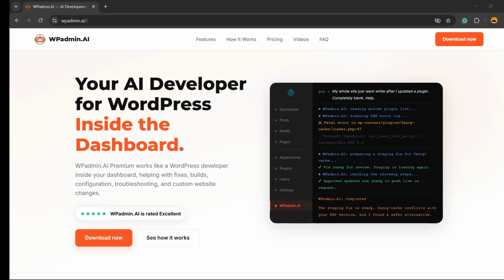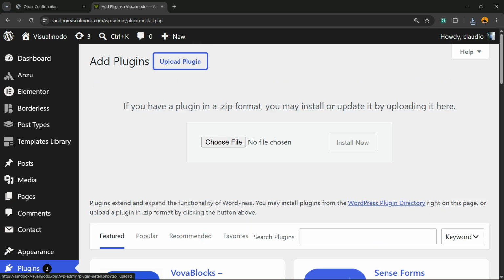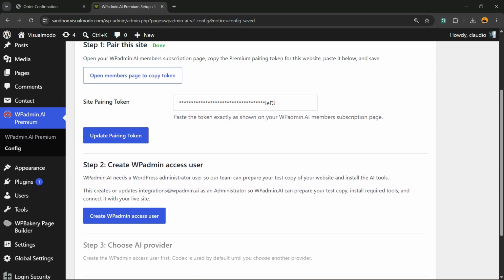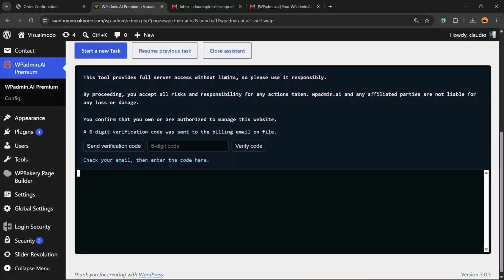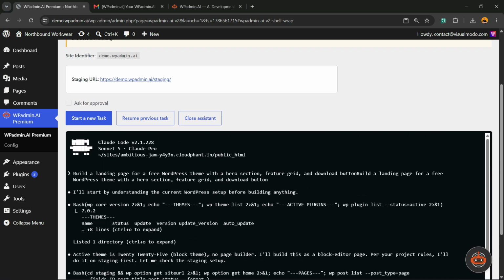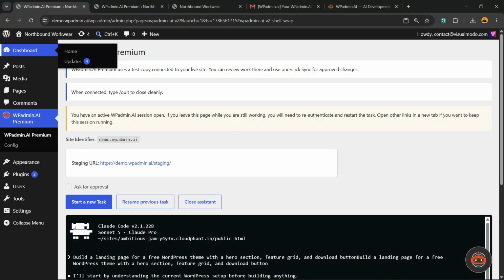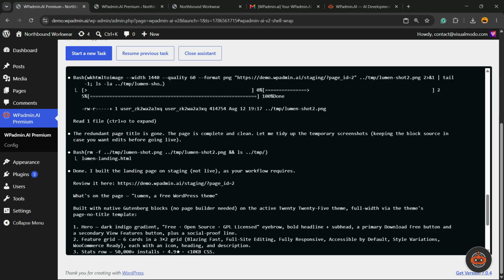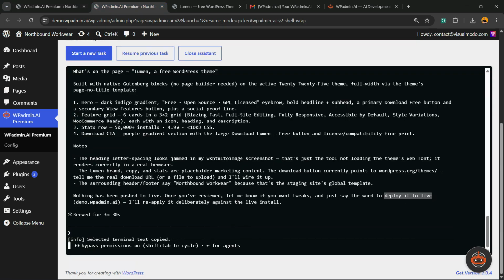This WordPress AI Builds Pages From ONE Prompt, Without Risking Your Live Site!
Can one prompt build an entire WordPress page without risking your live website? In this video, discover how WPadmin.AI turns a plain language request into real WordPress work on a safe staging site.

WPadmin.AI works like an AI WordPress developer inside your dashboard. Describe the page, layout, section, form, feature, fix, plugin configuration, or theme customization you need. The AI prepares a plan, asks questions when more details are required, and completes the approved task on a staging copy of your website.

Instead of experimenting directly on production, you can inspect the design, content, functionality, and mobile appearance before publishing anything. Once you are satisfied with the result, you can ask WPadmin.AI to push the approved changes to your live WordPress website.

This walkthrough is ideal for beginners, freelancers, agencies, WooCommerce store owners, and anyone searching for an AI website builder, WordPress AI plugin, prompt based page builder, or safer no code development workflow.

Discover how AI can accelerate WordPress page creation while keeping you in control of every important decision.